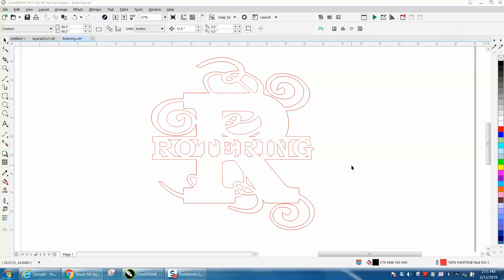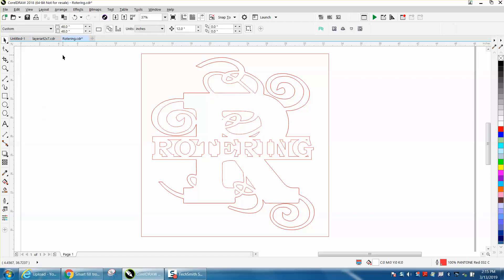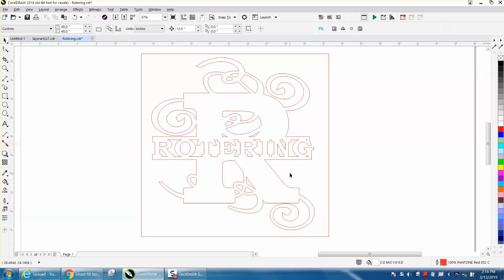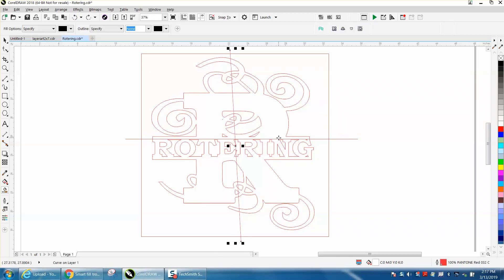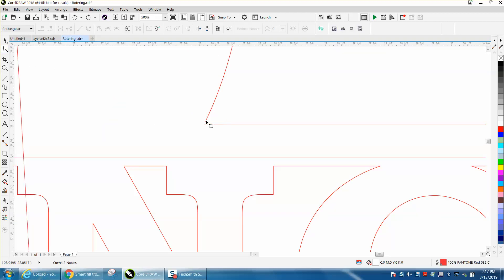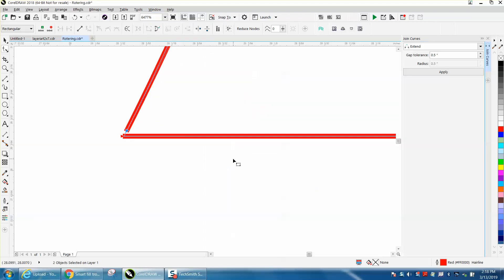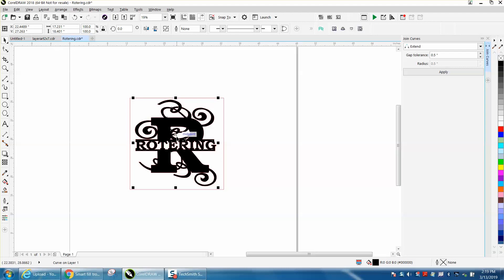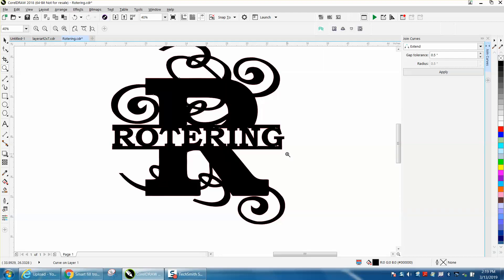Corel Draw Tips & Tricks Smart Fill Tool LEAKING and how to fix